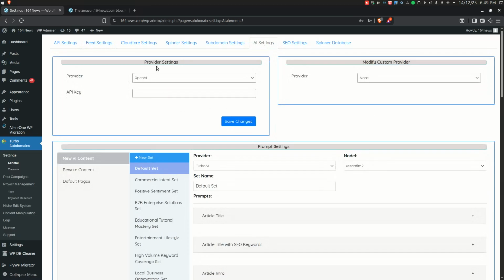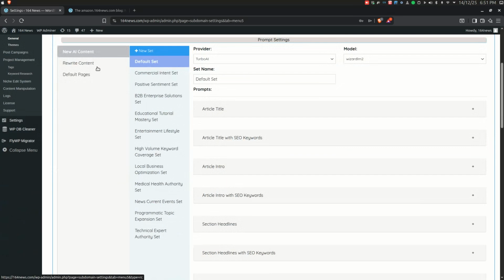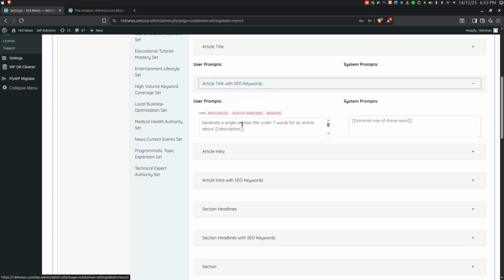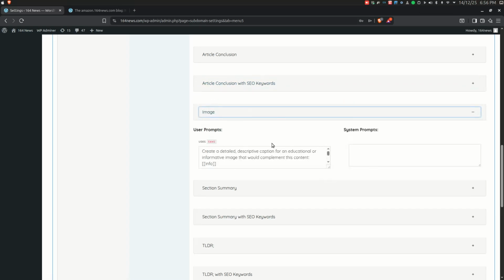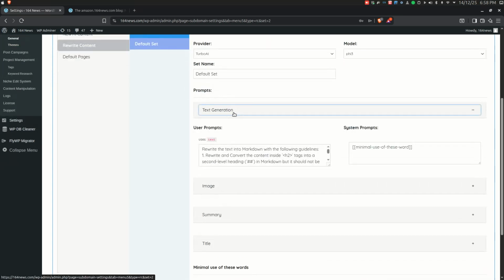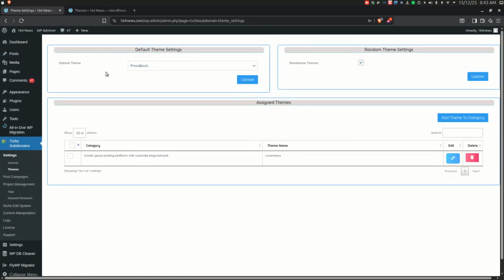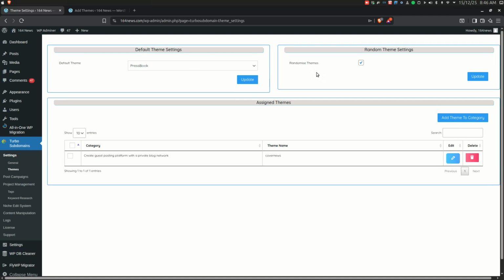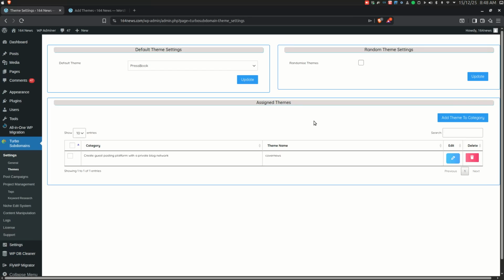Turbosubdomains 2026 Tutorial- General Settings- AI and Theme Settings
Fully Supported Themes:

Allure News
CoverNews
News Portal Elementrix
NewsPaperly
PixaNews
Pressbook
Pressbook News Dark
Vogue Blog
VortexNews

Partially Supported Themes:

BoldNews
ChromeNews
Digital Newspaper
Falcha News
General News
HeadNews
LocalNews
MoreNews
Newsphere
Oceanly
Oceanly News
Oceanly News Dark
Trendy News
WalkerPress
XposeNews